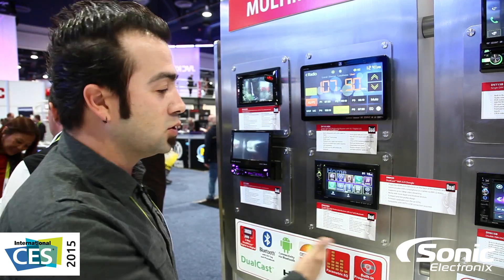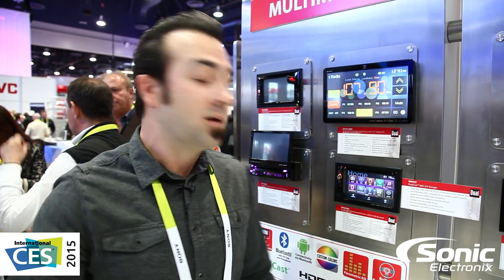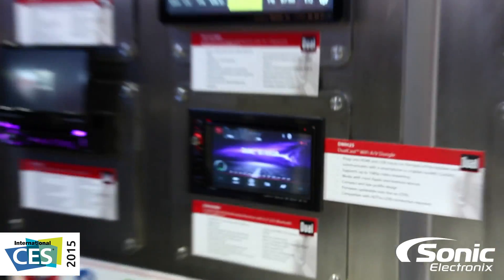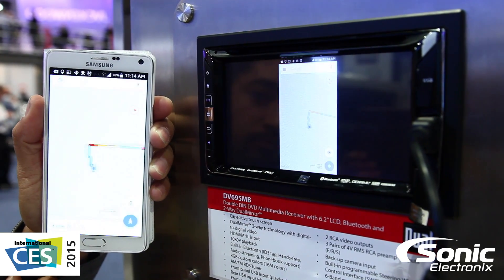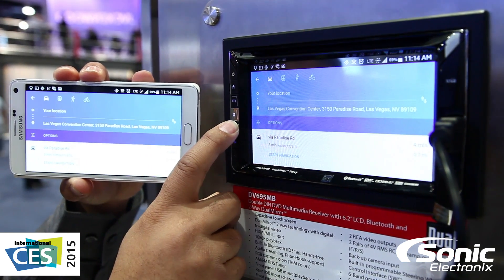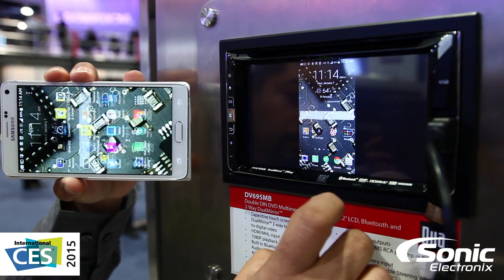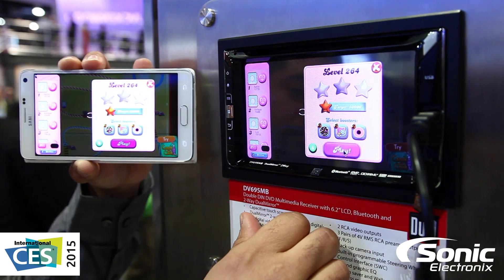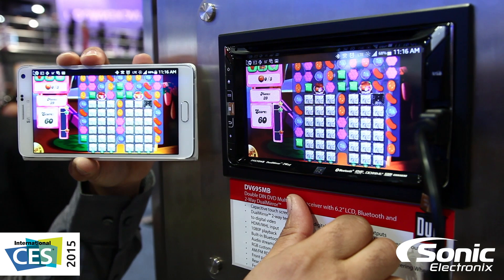New Dual Stereo Receivers w/ Android Control & Mirroring | CES 2015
This year at CES 2015, Dual has released an all new line of head-units that include a new technology called Dual Cast. This allows you to "cast" your Android device onto the screen and control your phone directly from the touchscreen. It has 2-way communication between both devices, and there's three of these stereos available with the technology built in.